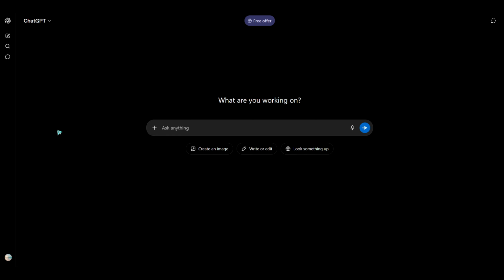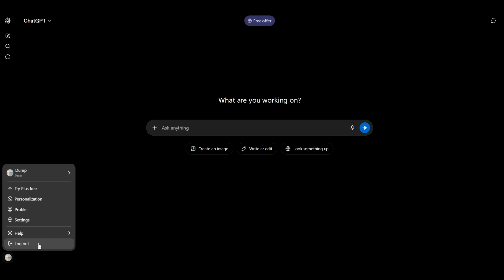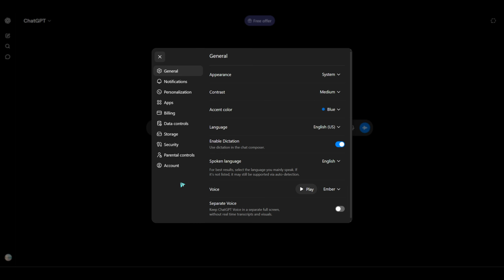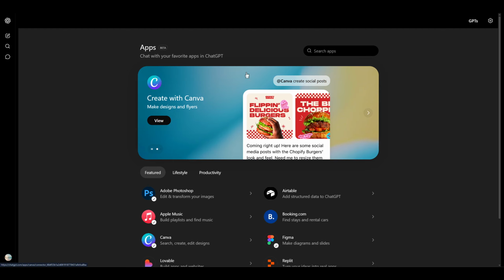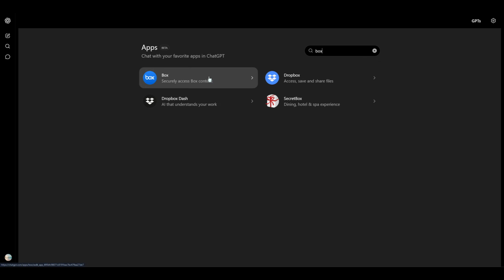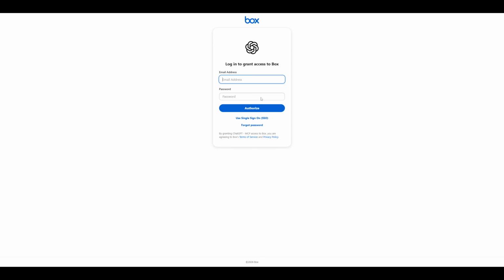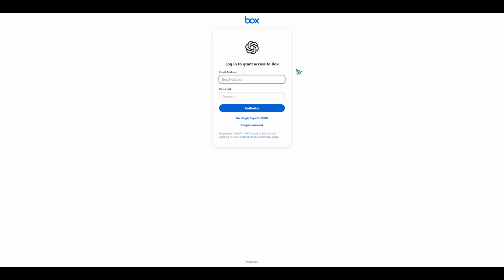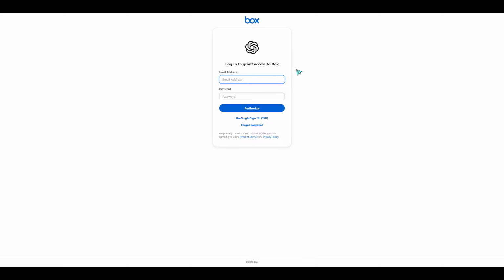How to Connect Box to ChatGPT (2026 Step-by-Step Integration Guide)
This updated 2026 step-by-step beginner tutorial explains how to connect Box to ChatGPT for cloud file management, document analysis, collaboration, and AI-powered workflow automation.